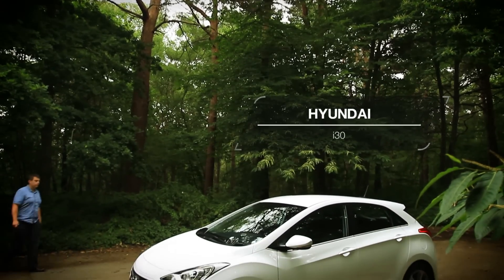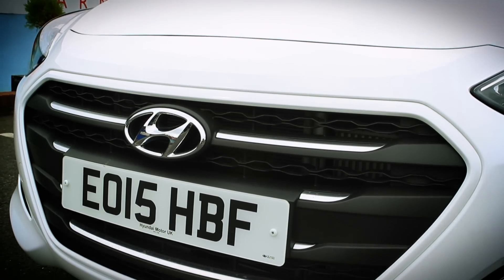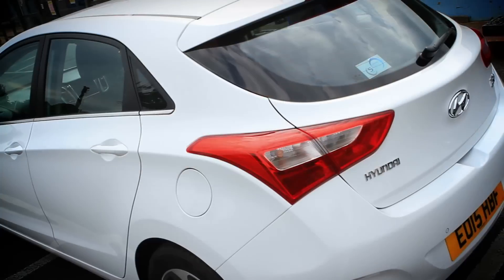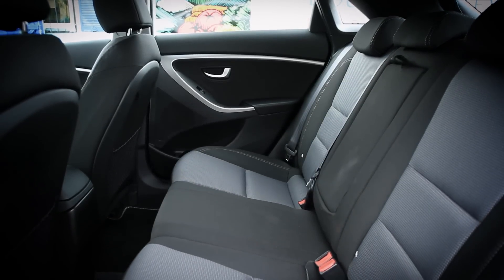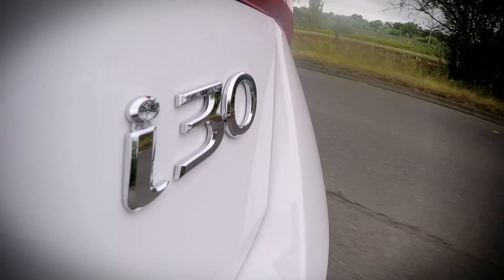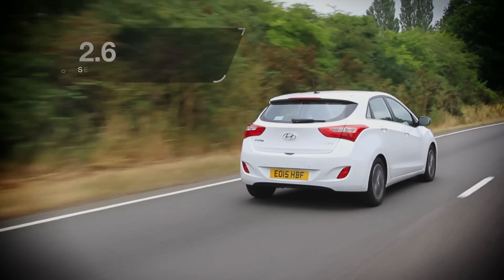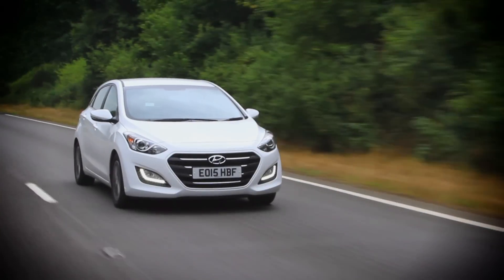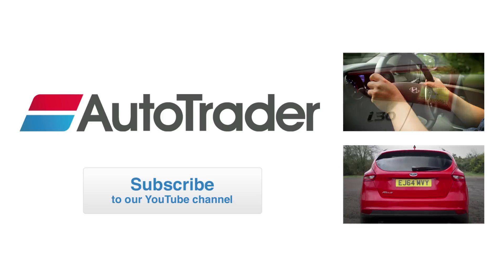Hyundai i30 car review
The Hyundai i30 might not be as enjoyable to drive as some rivals, but it’s an accomplished hatch that does very little wrong - and its long warranty provides plenty of reassurance.

Like the video? Read our expert's full review